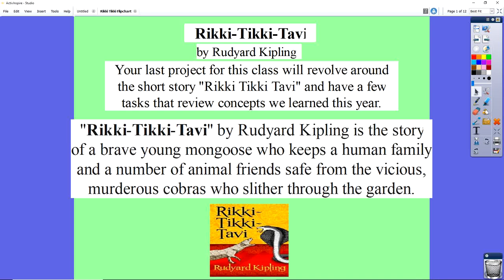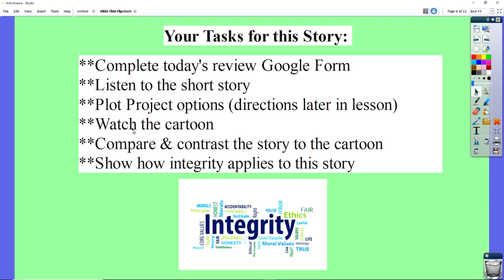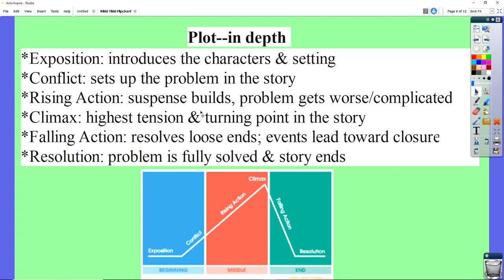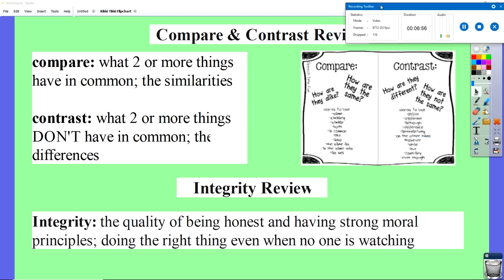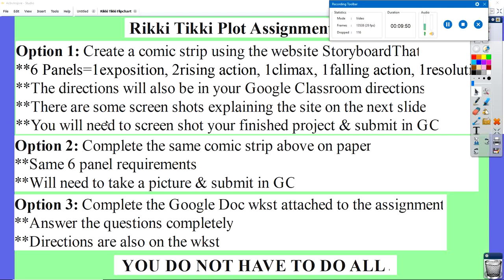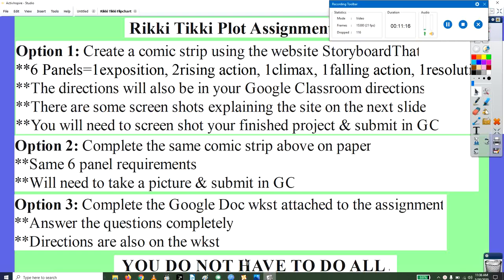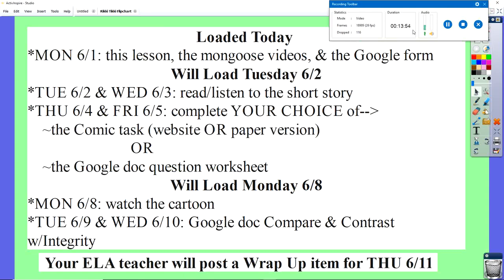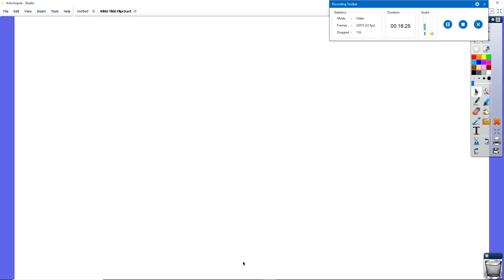Rikki Tikki Tavi Lesson Intro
Introducing Rikki Tikki and reviewing Plot and Story Elements